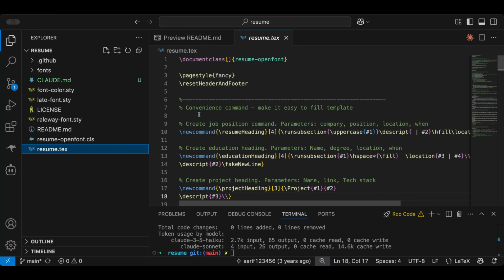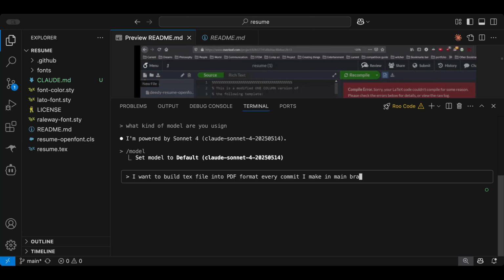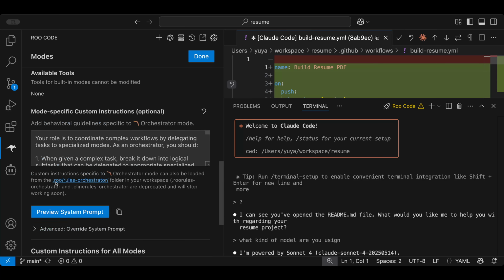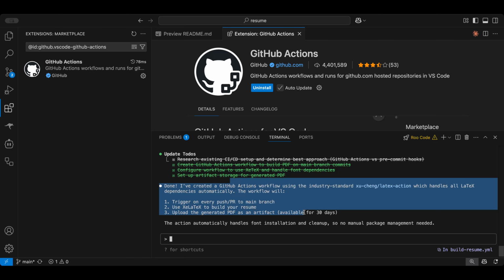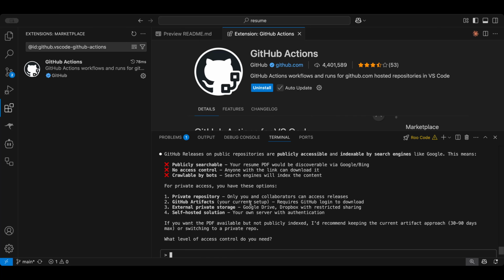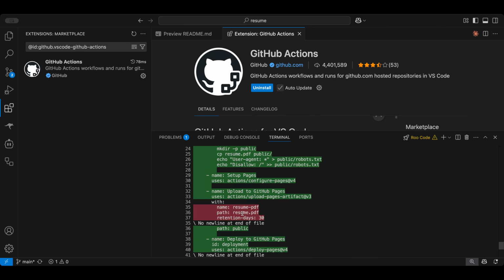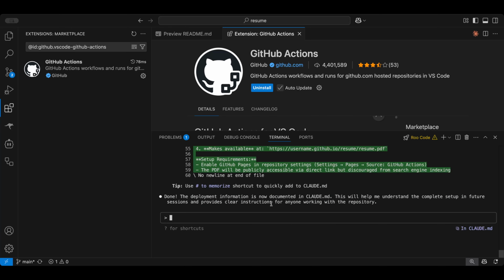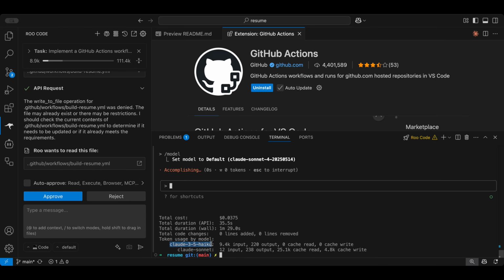Write Github Actions using Claude Code (Claude 4 Sonnet)